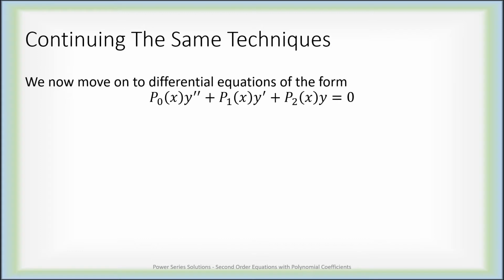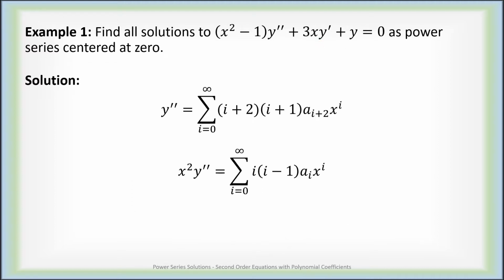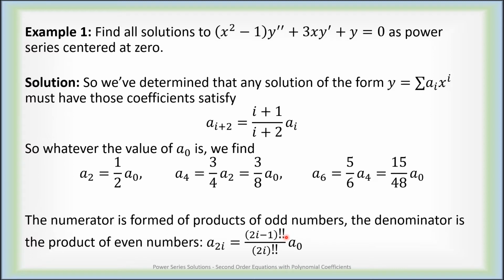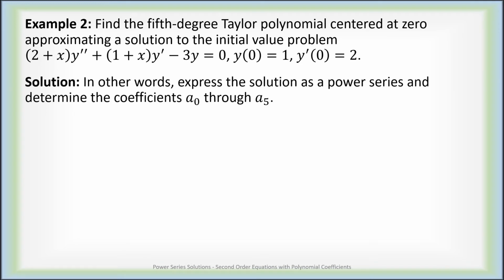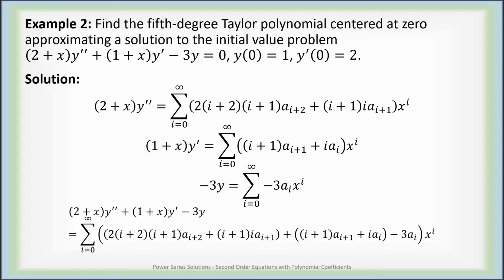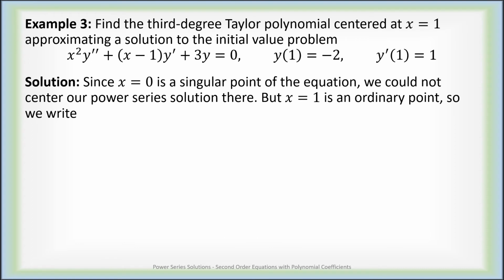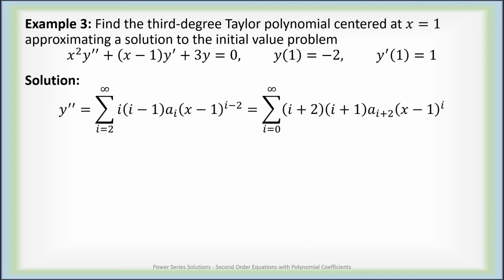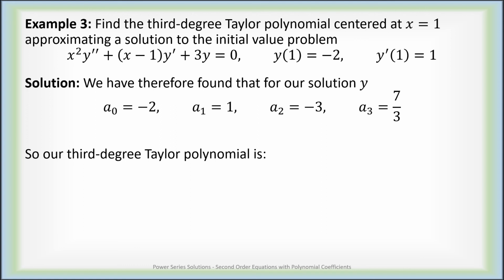37 - Power Series Solutions (Second Order Equations)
We expand our use of power series to solve second order linear homogeneous equations with polynomial coefficients.

0:00 Introduction
0:57 Example 1
13:04 Example 2
22:04 Example 3
31:49 In Summary